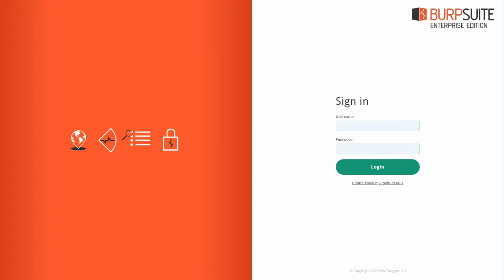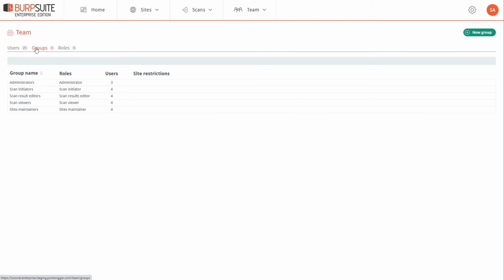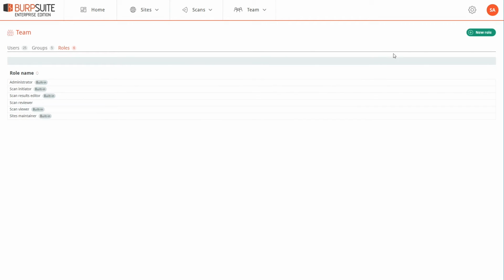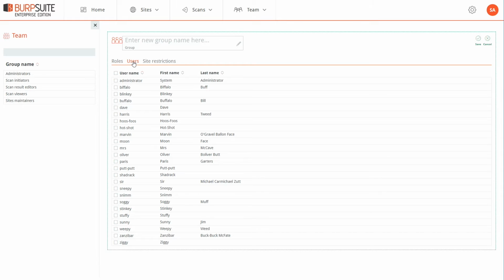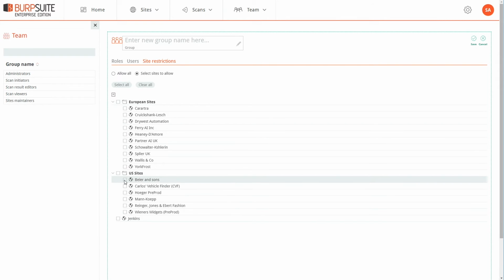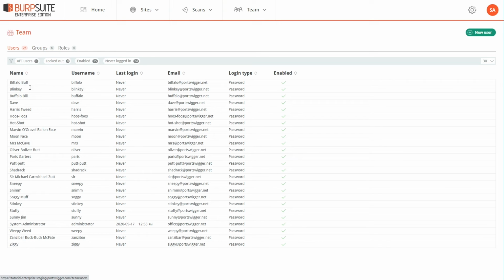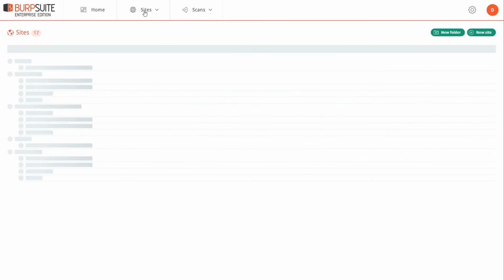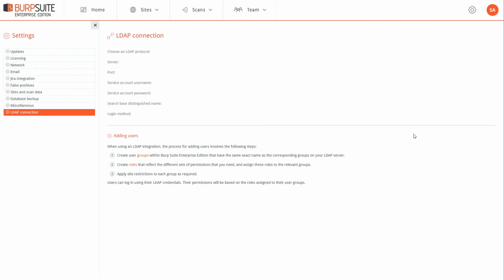How to set up your team in Burp Suite Enterprise Edition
Learn how to set up your team and configure role-based access control in Burp Suite Enterprise Edition. Find out more about Burp Suite Enterprise Edition

In Burp Suite Enterprise Edition, you manage all settings related to users and authorizations from the "Team" page. This page allows you to control all of your users, groups, and roles.